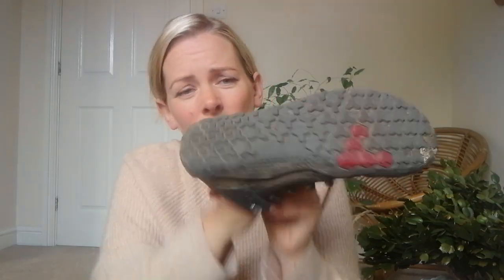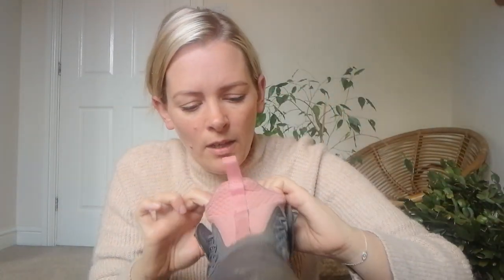1 year + vivobarefoot magna trail review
Over 1 year since I got my vivobarefoot magna trails, since going well :)